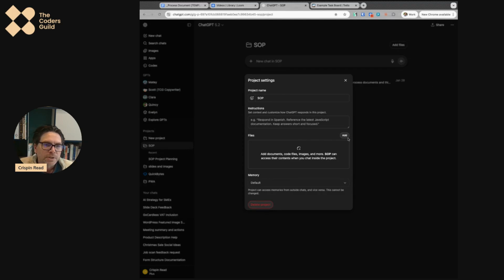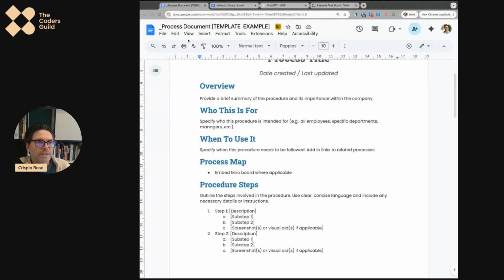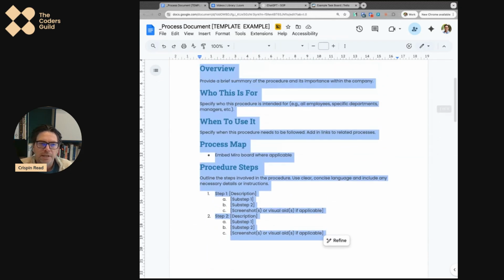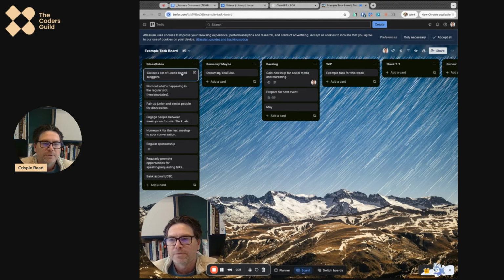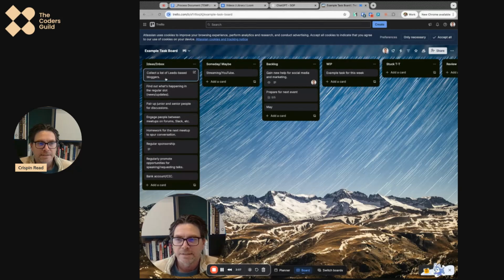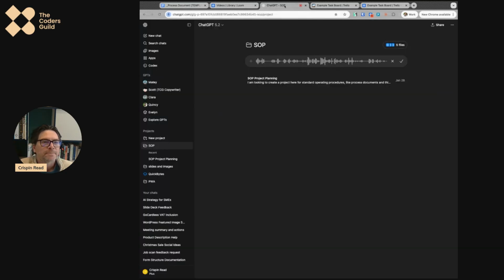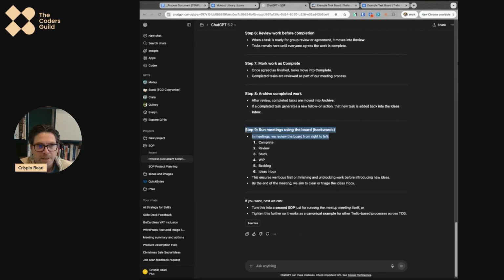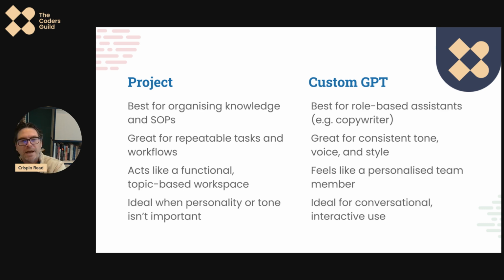Create Your Own Process Helper GPT: Faster SOPs, Smarter Teams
In this session, Crispin Read (CEO, The Coders Guild) shows how small businesses can use ChatGPT Projects to build a process helper that writes Standard Operating Procedures - faster and more consistently than doing it manually.

What you'll learn:
- How ChatGPT Projects differ from Custom GPTs, and when to use each
- How to set up a project knowledge base (style guide, templates, reference docs)
- How to use Loom screen recordings to capture a process in under 3 minutes - then let ChatGPT turn the transcript into a formatted SOP
- How to refine and split documents conversationally using voice notes
- Practical Q&A: free vs paid tier, and how to get your team to actually adopt new processes

Chapters:
00:00 Introduction
01:06 What this session covers
02:15 Projects vs Custom GPTs - what's the difference?
05:05 Live demo: setting up the SOP project
08:28 Adding files to your project knowledge base
11:19 The process document template explained
12:58 Using Loom to capture a process walkthrough
16:19 Generating the SOP from the Loom transcript
18:35 Reviewing and refining the ChatGPT output
20:47 Recap: when to use Projects vs Custom GPTs
21:59 Three key takeaways for SMEs
23:42 Q&A: free vs paid, and getting team buy-in

About The Coders Guild:
We're a UK digital skills training provider working with SMEs on practical AI adoption. We designed the Level 4 AI & Automation Apprenticeship with Skills England - the first of its kind. Fundable through the Growth and Skills Levy.